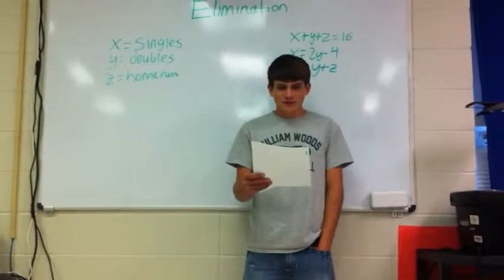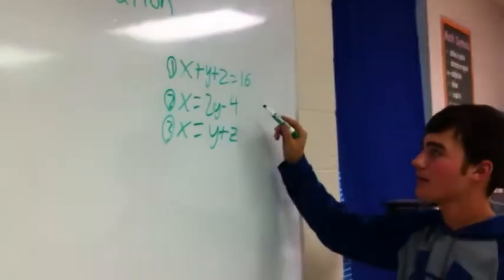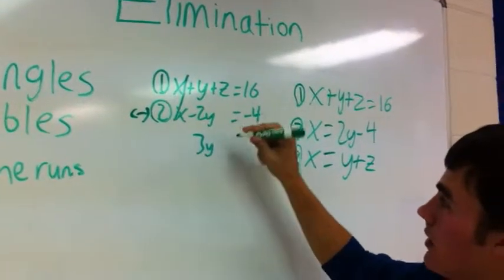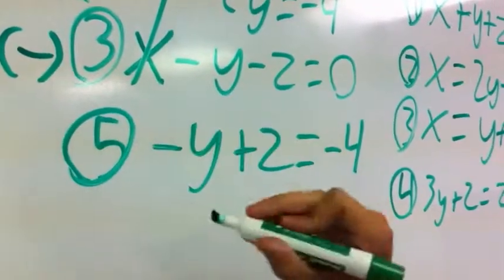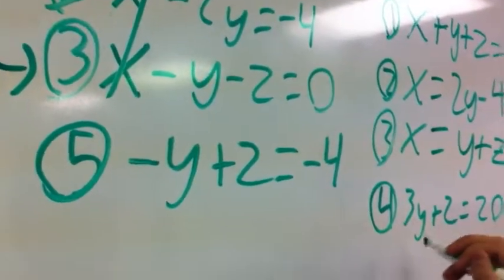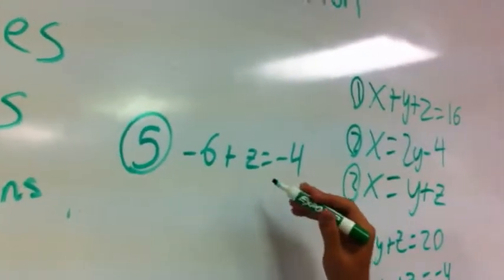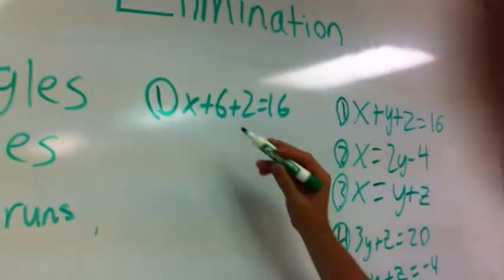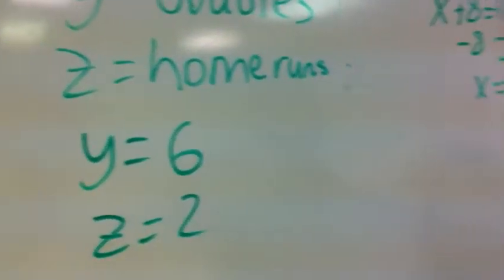System of Equations - Word Problems